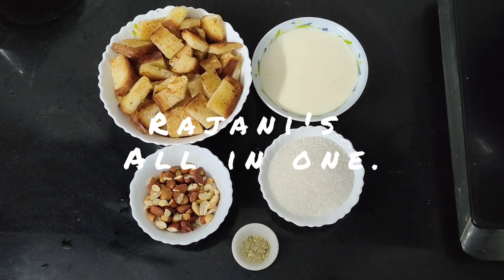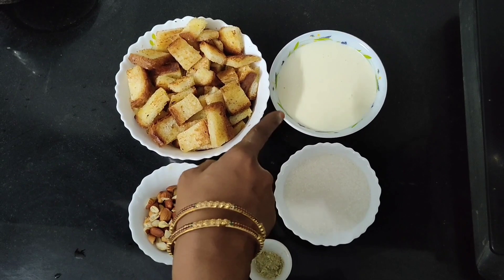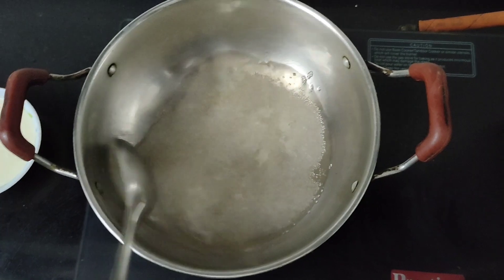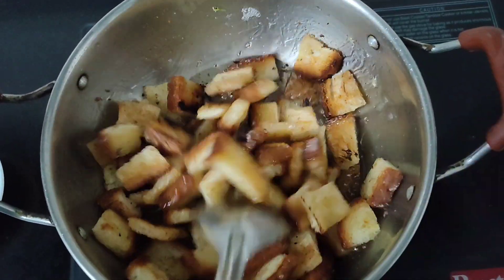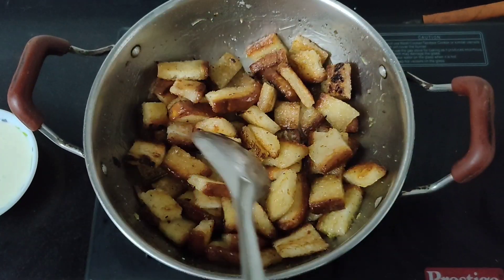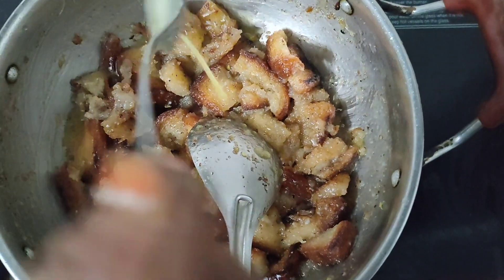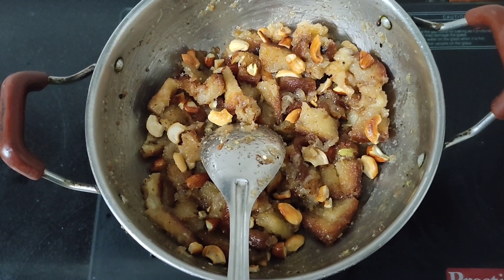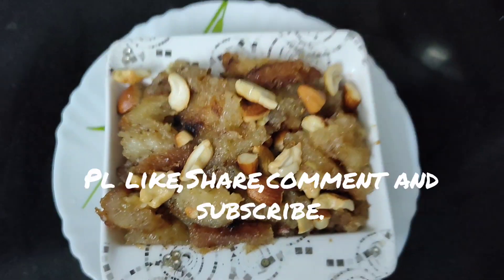డబల్ కా మీటా ని ఇలా ఈజీగా చేసుకుందాం l Easy Method to Double Ka Meeta I Rajani s All In One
I am RAJANI'S, this channel is about cooking/learning simple, delicious and healthy recipes. Videos are made in Telugu audio. Videos are based on different cuisines such as Andhra, Telangana, Rayalaseema, Maharashtra, South and North Indian. . The videos include tips and a detailed explanation for new learners. Most of the recipes are based on simple ingredients available at home.

Our channel primarily focuses on “Unique food recipes, Meditation procedures, cost-effective Beauty techniques, Travel experiences”. Being born and brought up in the countryside , I have been keen on agriculture and its related aspects since my childhood. As a Housewife that too in a Joint family made me explore and create new recipes for my family. With the support of my family I have 20 years Experience in as a beautician .